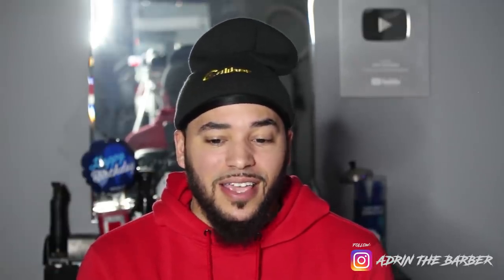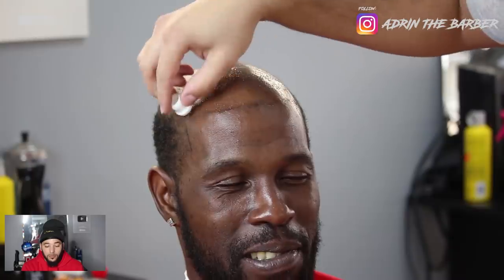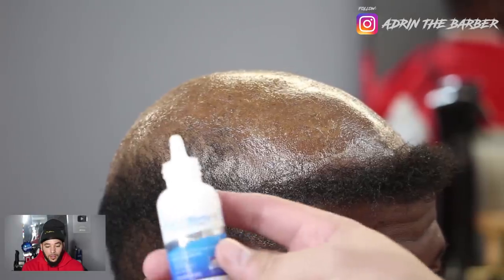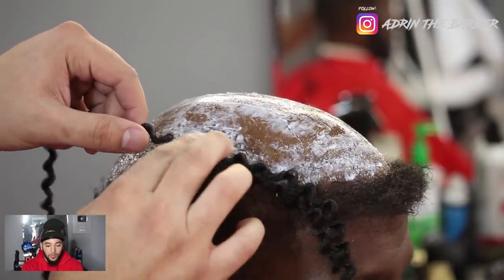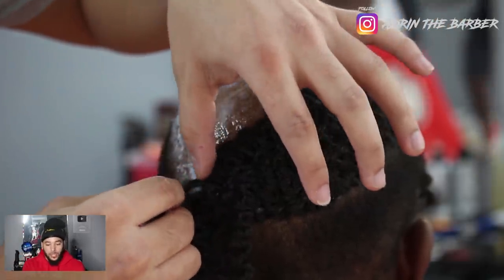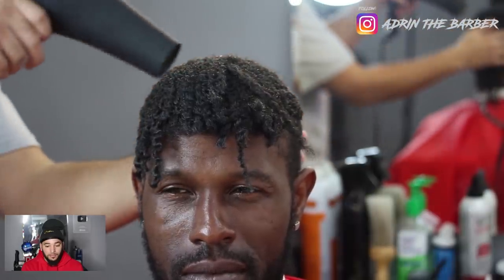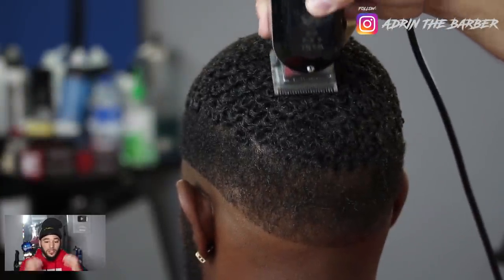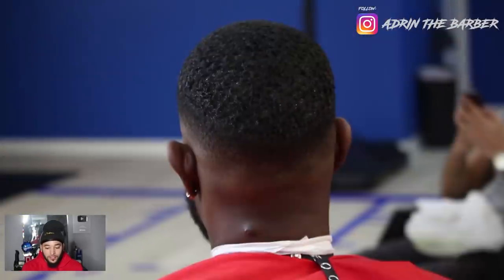HUGE TRANSFORMATION! WAVE MAN WEAVE UNIT TUTORIAL!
HOW TO DO A WAVE MAN WEAVE UNIT FULL INSTRUCTIONAL VIDEO!

✅ Tools I Use in this Video:

Wide Tooth Comb
Eye Liner Pencil
Electrical Tape
Black Wig Caps
Ghost Bond Lace Wig Glue
Black Hair Glue
Kiss Express Color
Caribbean Twist Hair
Dreadlock Hair
Wahl Magic Clip
Air Compressor
Wahl Shaver
Andis Master
Wahl Detailer
Andis Magnetic Guards
Andis Blowdryer
Toppik (Dark Brown)
Cherry Almond Alcohol